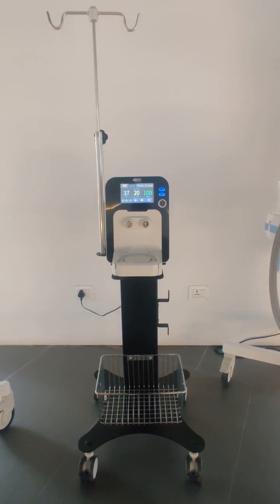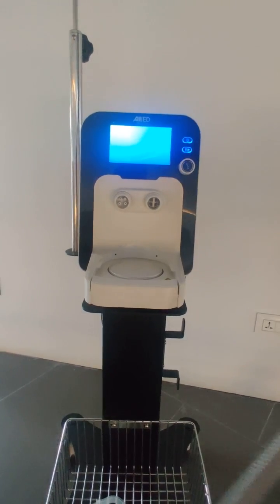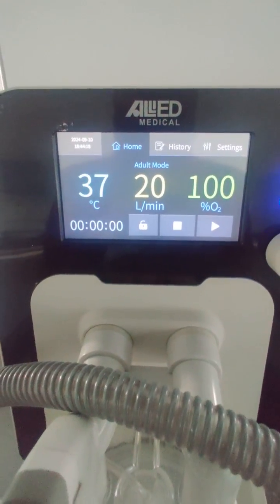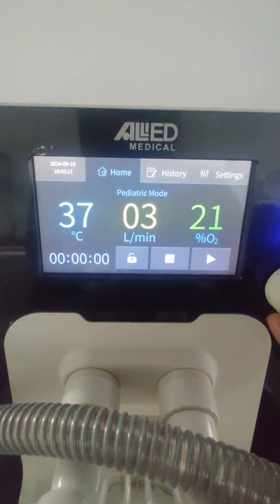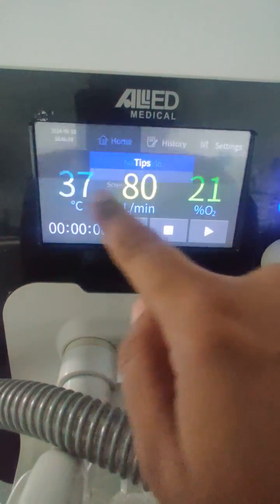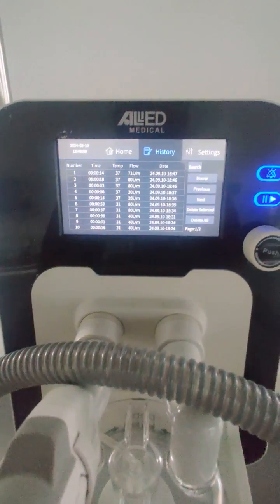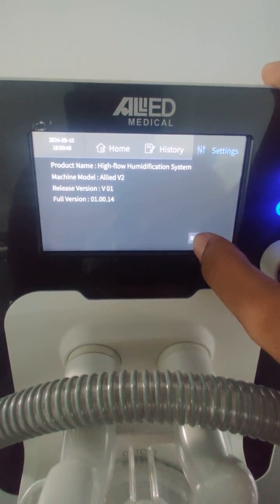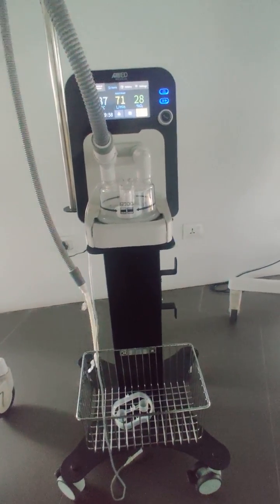Allied HFT High-Flow Therapy Device (HFNC)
Demonstration video for Allied HFT High-Flow Therapy Device (HFNC)